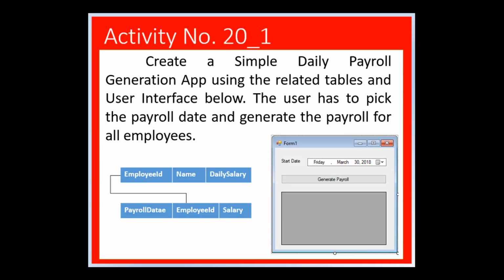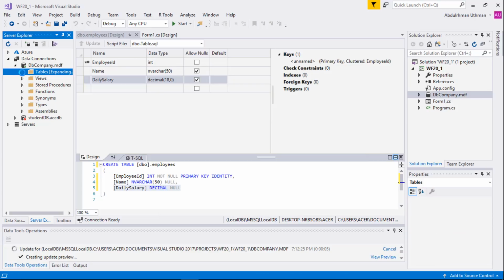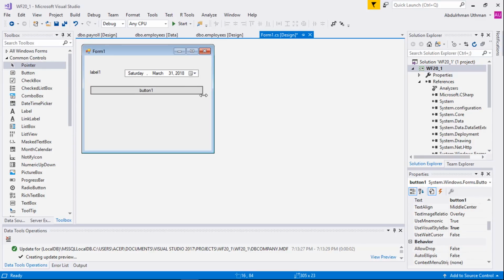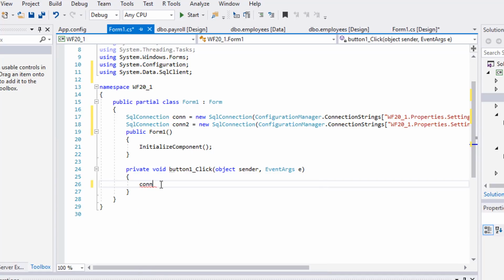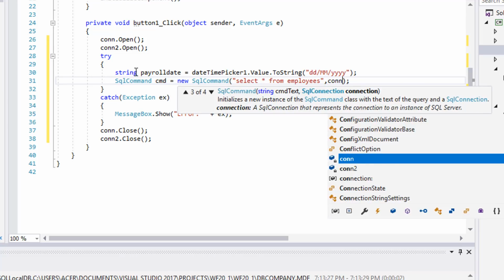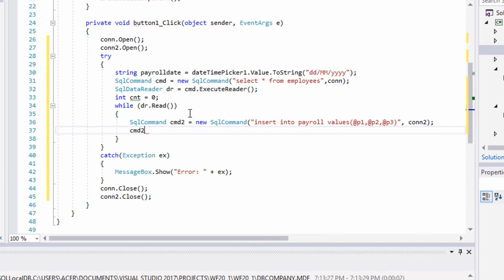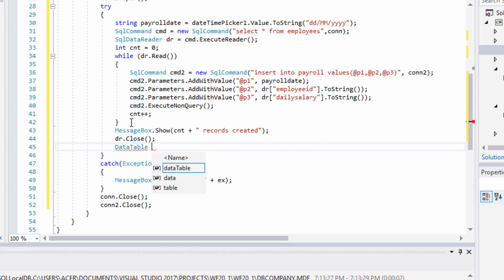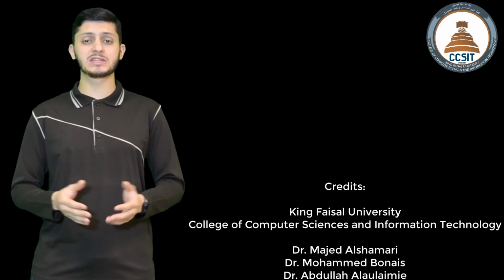WinForm Tutorial Using C# 20 Simple Employee Payroll Generation Using SQL Server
This Windows Form C# tutorial was produced for the students of King Faisal University (KFU), College of
Computer Sciences and Information Technology (CCSIT). All videos in this series were written in Visual
Studio 2017 using C# or C Sharp from Microsft. If you are a beginning c# programmer, this WinForm C#
tutorial may help you. Learn C# programming using this dot net tutorial through Windows Forms
(WinForms).

In this video, we will create a simple Daily Employee Payroll Generation application using SQL Server
Express Database. We will use SqlClient classes such as SqlConnection, SqlCommand, SqlDataAdapter,
and SqlDataReader.
I would like to acknowledge the following people for their support:
Dr. Shadi Ettantawi,
Mr. Mohammed Tawfiq, and
my sister, Ms. Reem Uthman for editing the video.